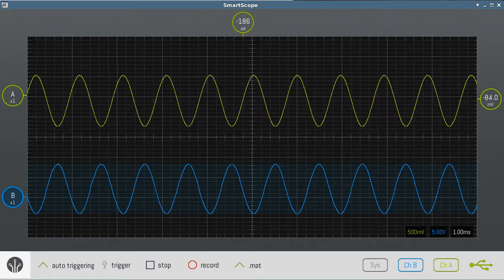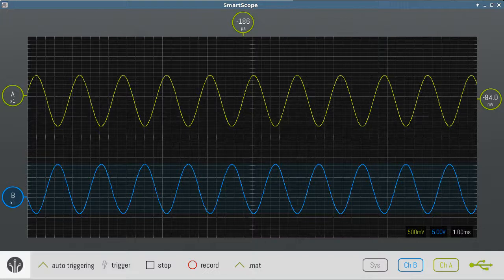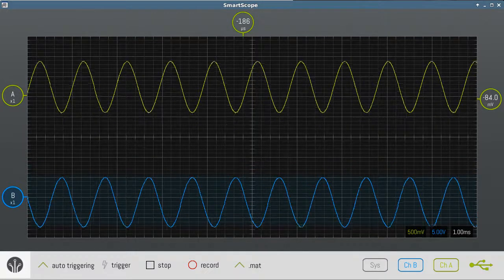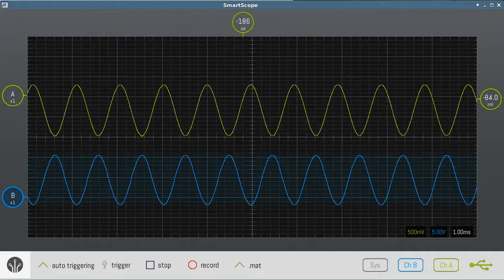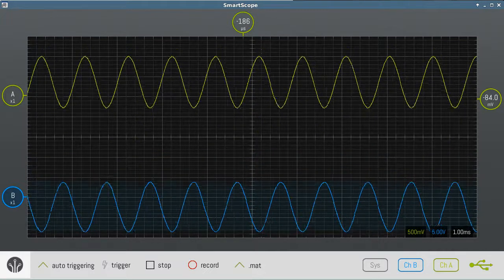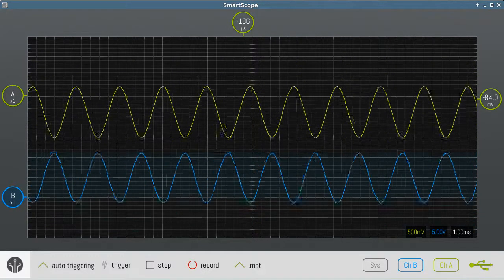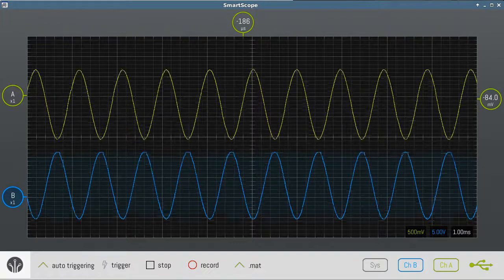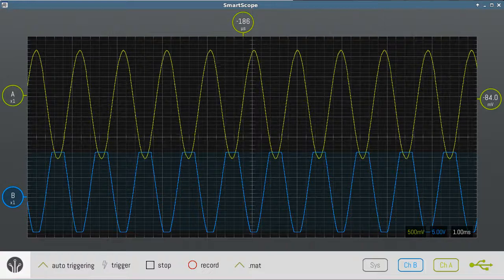Rails of an operational amplifier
Illustration of op amp rails with an inverting amplifier circuit
WLU PC/CP300